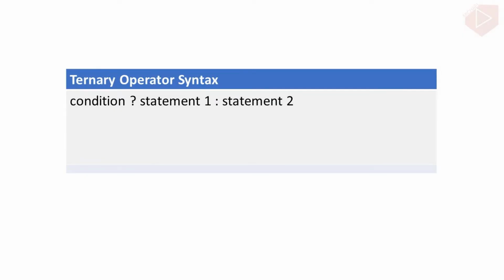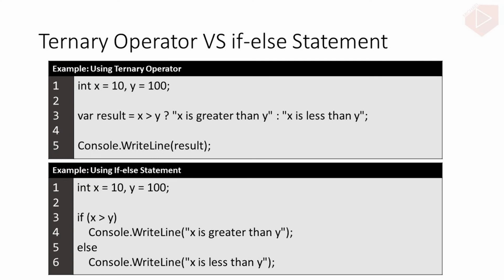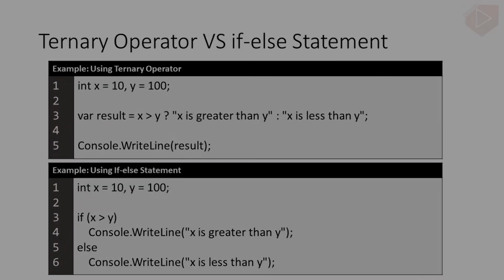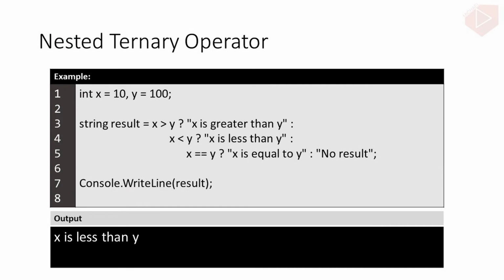C# Tutorial 9: Ternary Operator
Ternary Operator